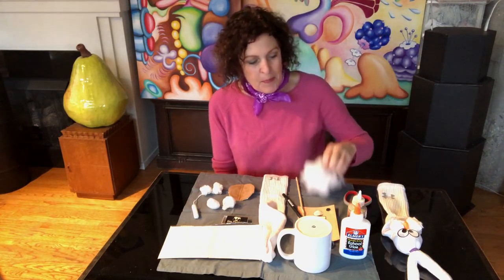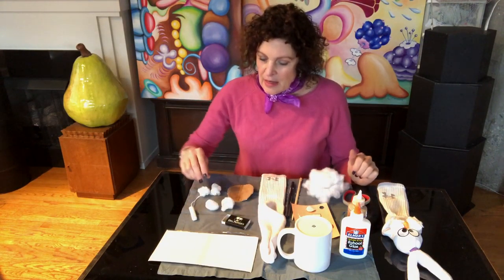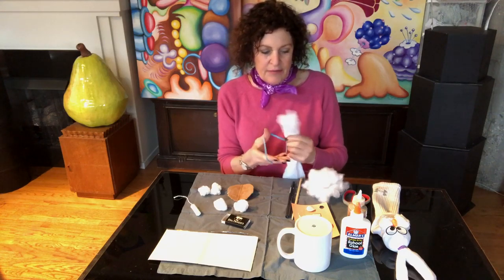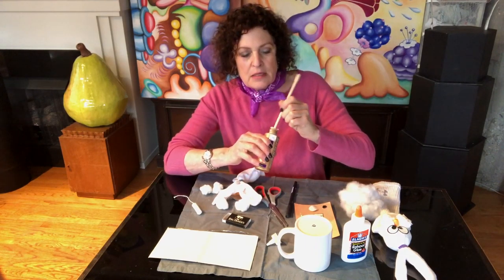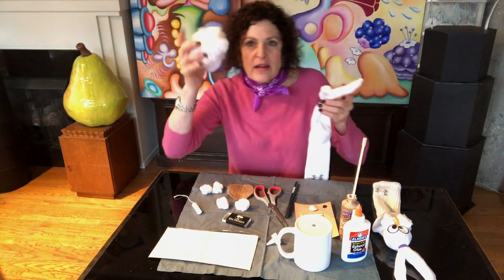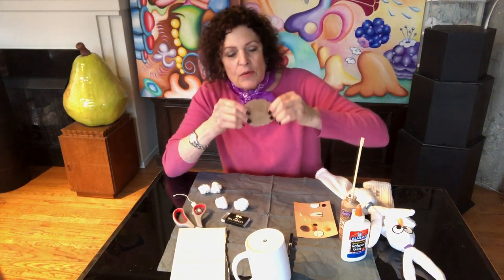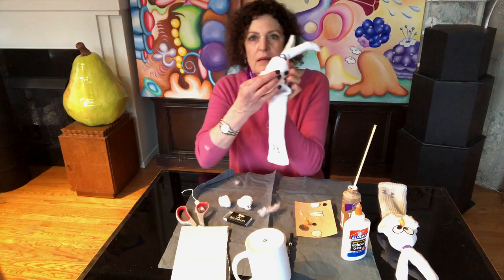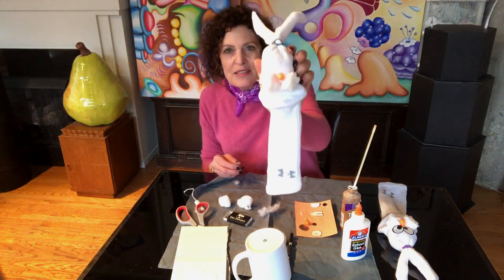Caring Arts: Making Puppets with Ellen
Chicago artist & puppet maker, Ellen Lustig, shows you how to make animal puppets from a sock and materials you can find in your home.

The Caring Arts Foundation is a non-profit organization dedicated to providing emotional support to Chicago-area cancer patients and their families. Our mission is to facilitate and encourage expression and healing through music, art, photography, and other creative disciplines.